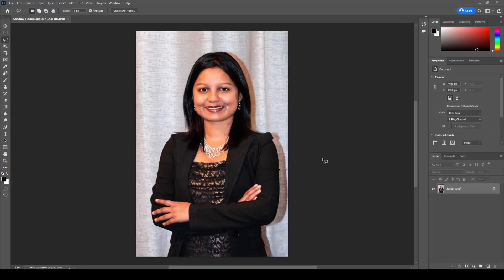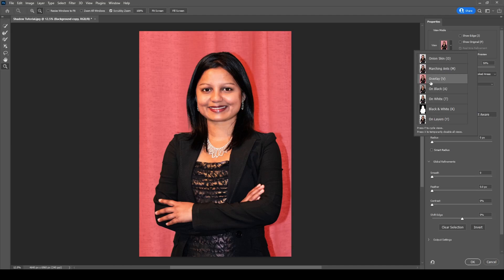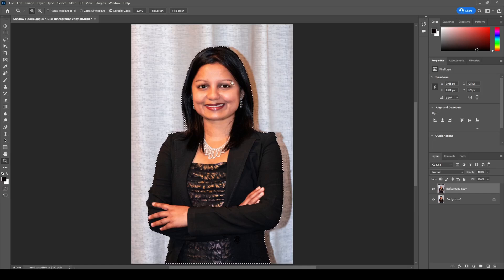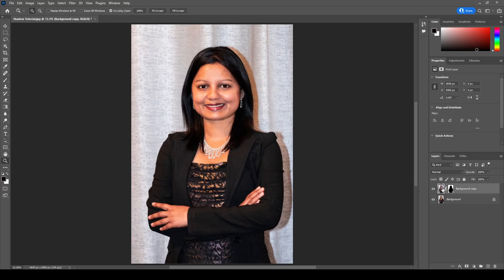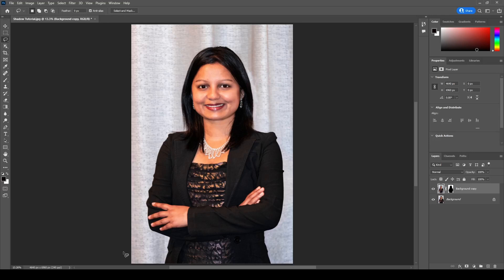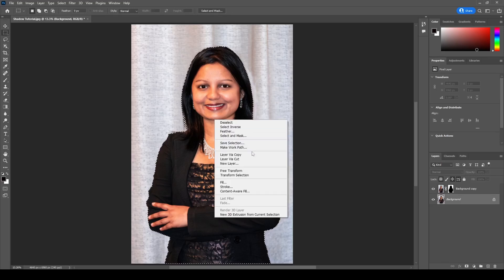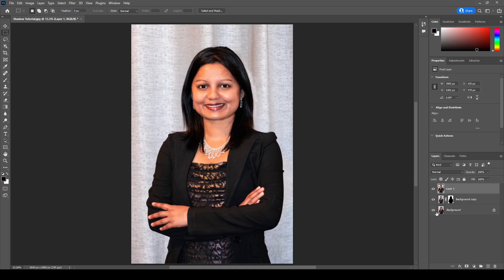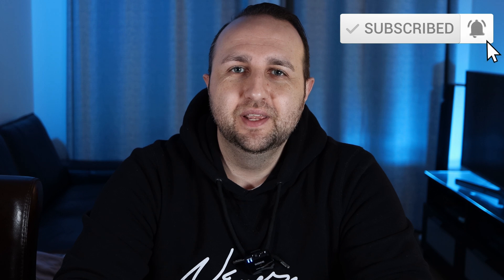Photoshop Tutorial 2022 | Remove Background Shadows | Change the Background Exposure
A short tutorial on how to Remove Background Shadows and also Change the Background Exposure without affecting the subject

00:00 Introduction
00:37 Remove Background Shadows
04:51 Change the Background Exposure without affecting the subject

Canon 90D